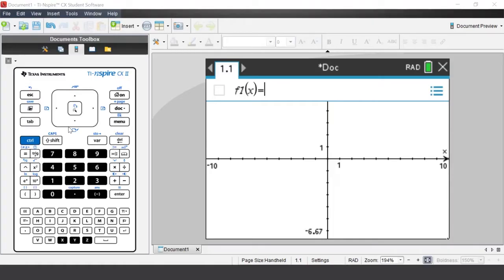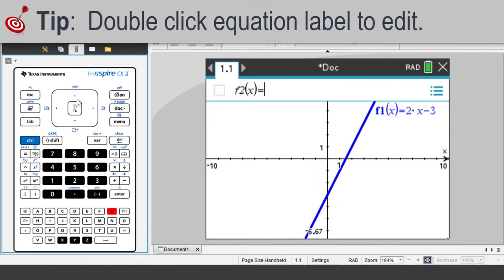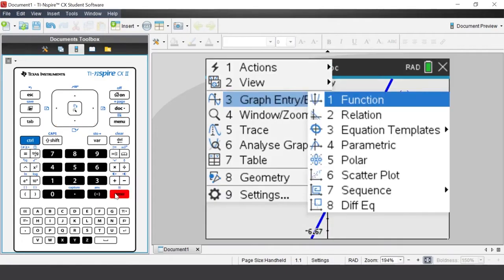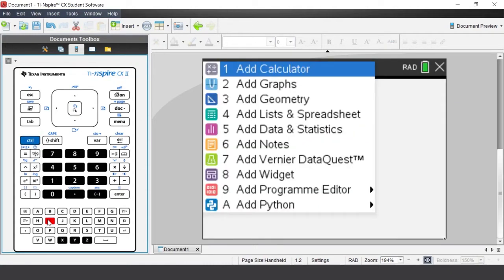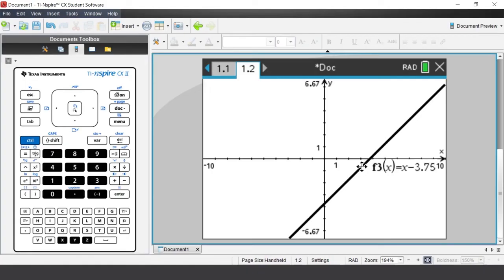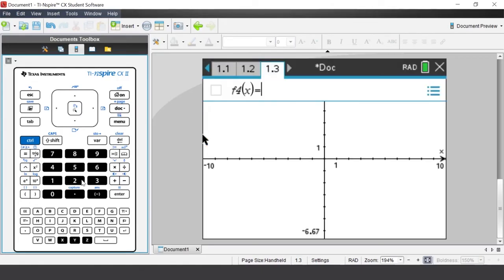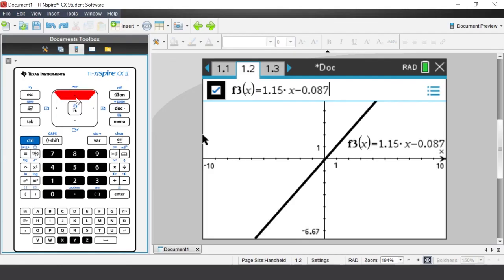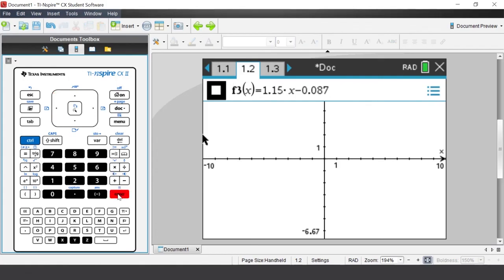How To Graph Functions and Relations on the TI-Nspire CX II Graphing Calculator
In this graphs application tutorial, discover how to graph functions and relations using a TI-Nspire CX II family graphing calculator.

This video will show you how to:
   • Open the graphs application.
   • Retrieve the entry line with CTRL+G.
   • Graph relations.
   • Transform a graph.
   • Use CTRL + document key to insert a page.
   • Use equation templates.

Chapters
00:00 Intro
00:10 Open the Graphs Application on the TI-Nspire CX II Graphing Calculator
01:04 Retrieve the Entry Line With CTRL+G on the TI-Nspire CX II Graphing Calculator
01:48 Graph Relations on the TI-Nspire CX II Graphing Calculator
03:24 Transform the Graph on the TI-Nspire CX II Graphing Calculator
04:44 Use CTRL + Document Key To Insert a Page on the TI-Nspire CX II Graphing Calculator
04:55 Equation Templates on the TI-Nspire CX II Graphing Calculator
08:02 Turn Graphs On and Off on the TI-Nspire CX II Graphing Calculator